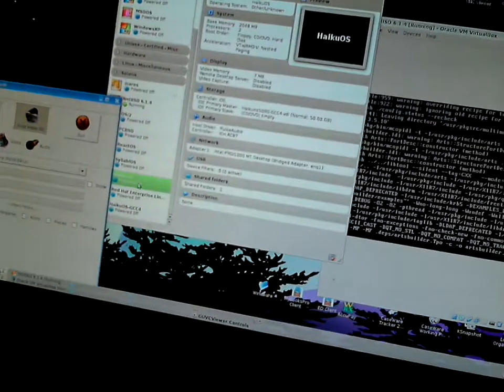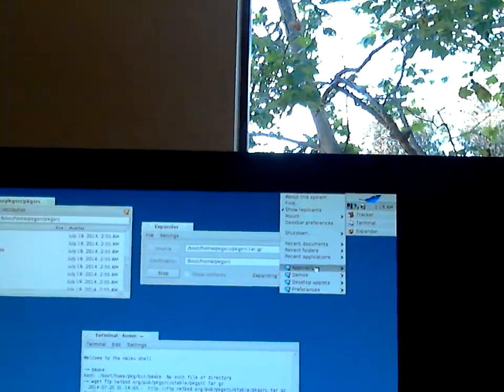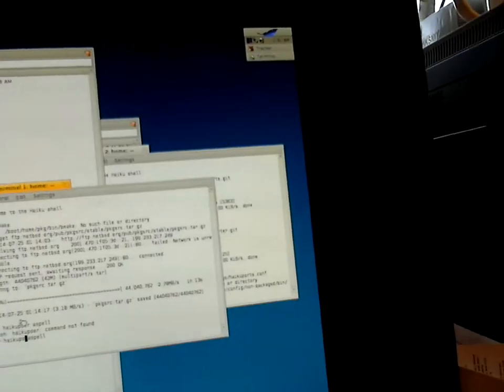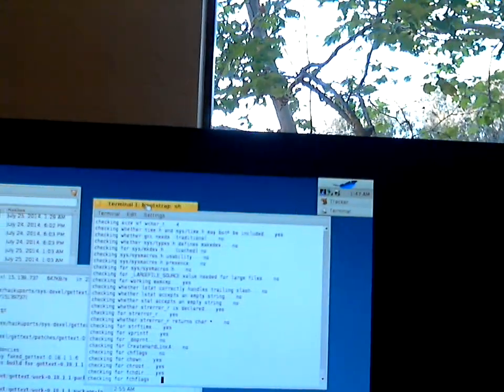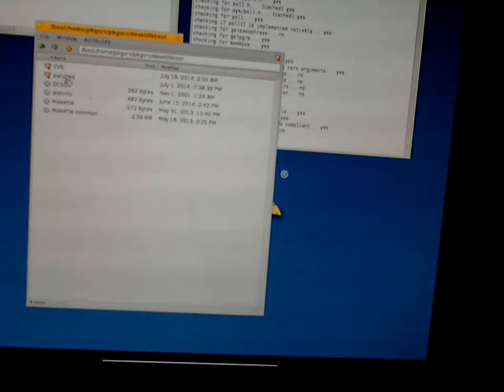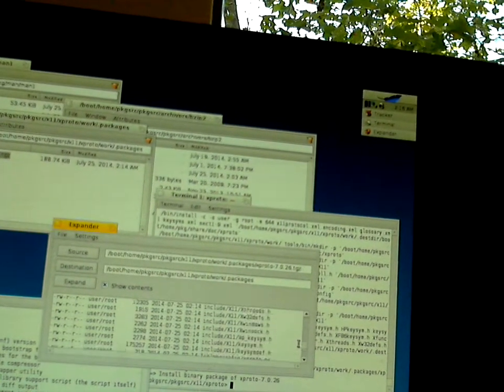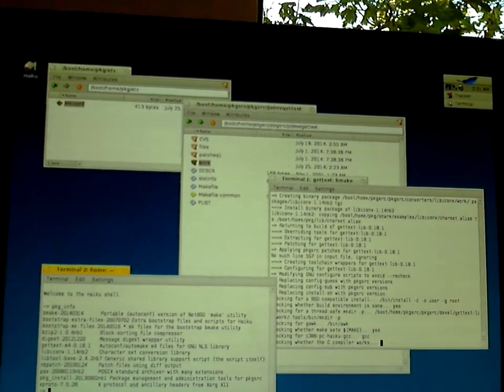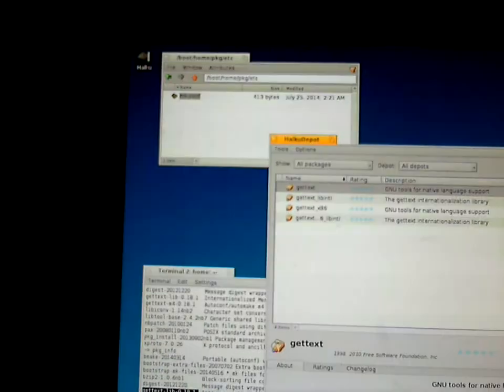Pkgsrc in HaikuOS - Bootstrap, Customize, bzip 2, xproto, gettext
Pkgsrc in HaikuOS - Bootstrap, Customize, bzip 2, xproto, gettext, with some use of Haikuporter with fail.